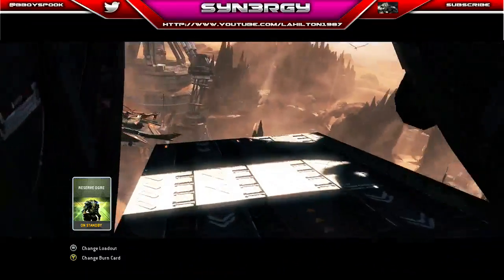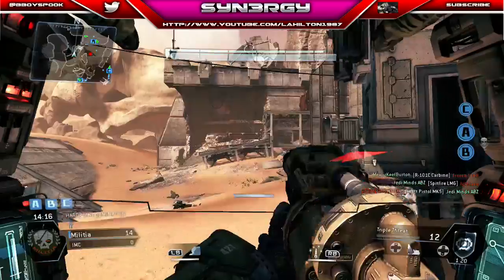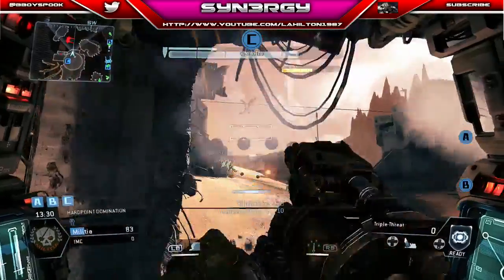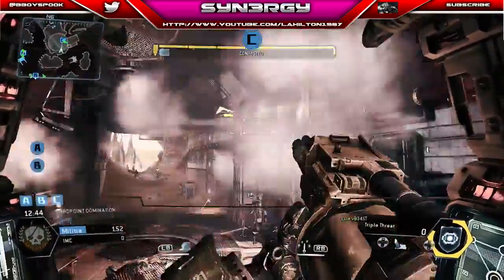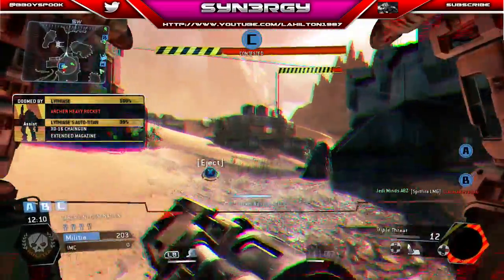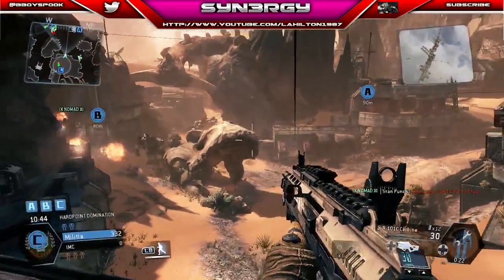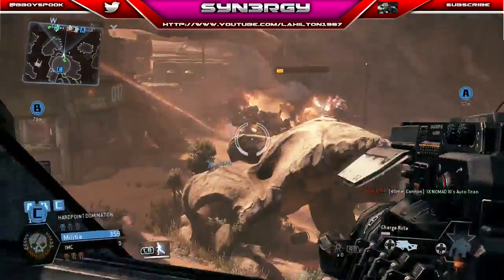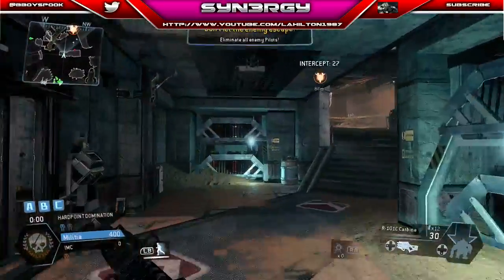Titanfall Flawless Domination - Again? Seriously? SYN3RGY's Team Shows How Its Done !